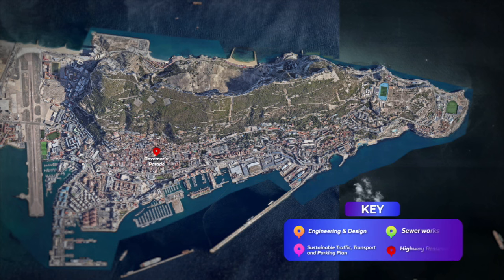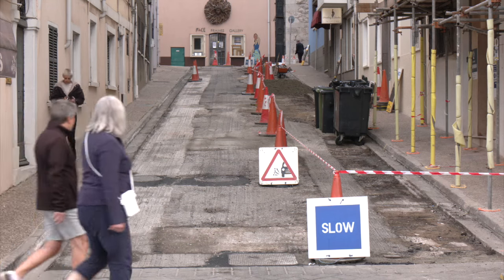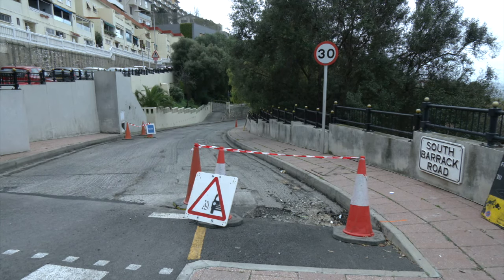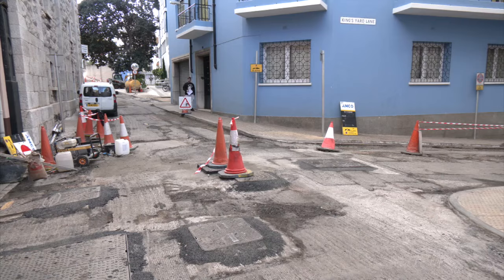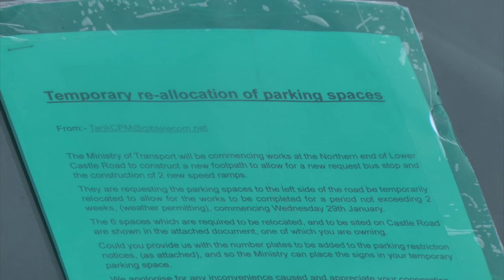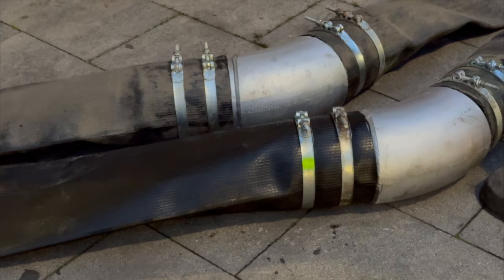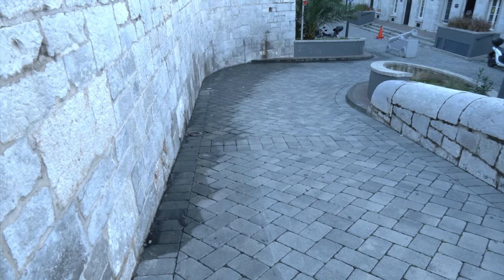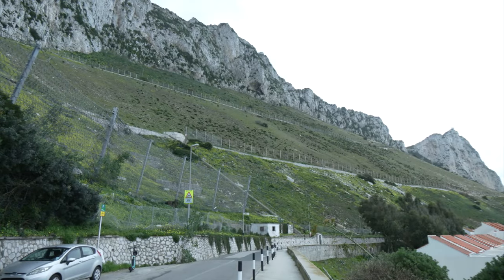Paving the way for the Sustainable Traffic, Transport & Parking plan - roads are being resurfaced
Works are under way to complete some of projects that form part of the Sustainable Traffic, Transport and Parking plan.

Many roads are also getting resurfaced, resulting in some temporary diversions.

The resurfacing is set to finish by the end of this month, while the other projects will be carried out over the course of the year. Overall, 18 spots are set to get some sort of revamp.